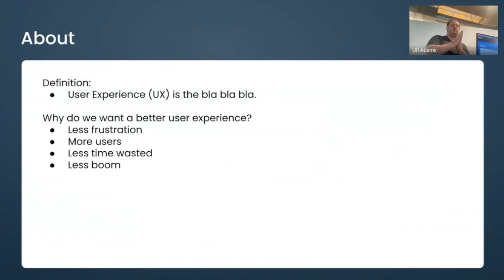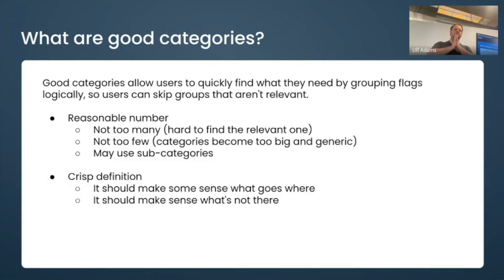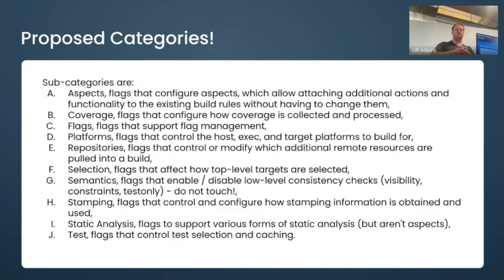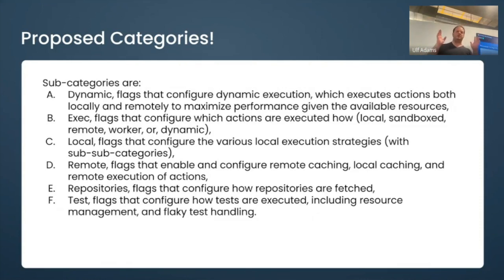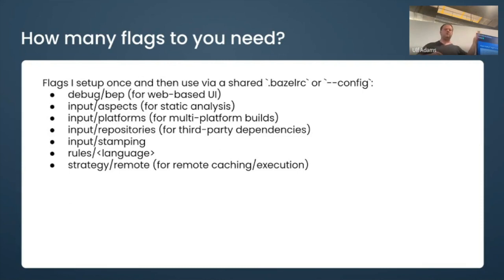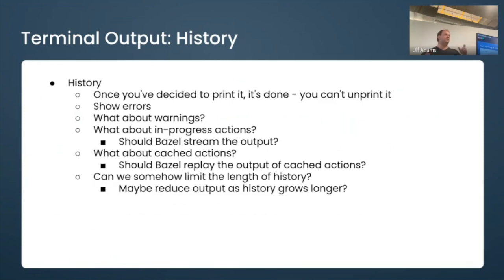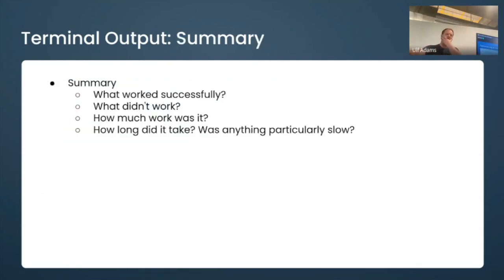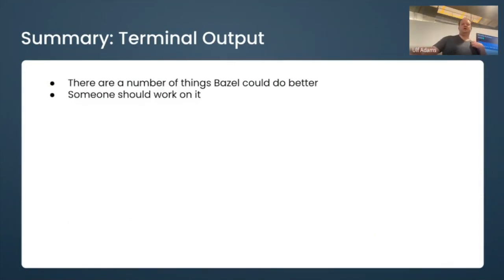May 2023: Bazel UX: Flags and CLI (Ulf Adams @ EngFlow)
During the Bazel Community Day held in San Francisco on May 23rd 2023, Ulf Adams from EngFlow talked about the UX of Bazel, focusing on Bazel's flags and its terminal output when using the CLI.

Ulf Adams, the co-founder and CTO of EngFlow and one of the original authors of Bazel, shared his thoughts on the Bazel command line user experience.

In the first half of the talk, Ulf recommended reorganizing Bazel's nearly 600 flags into six categories to aid understanding and to surface flags that are frequently used.
1. Debug - flags that change how Bazel displays information about what is happening during a build.
2. Input - flags that change how Bazel sees the work, affecting workspace layout, what is considered source, which targets are built, and which platforms they are built for.
3. Rules - language-specific flags that change Bazel's behavior for built-in rules.
4. Migration - flags that support the controlled rollout of semantic changes to Bazel and its rules including changes to Starlark, the rule API, and rule semantics.
5. Strategy - flag that change how Bazel executes actions including caching, sandboxing, remote execution, and test sharding.
6. Meta - low-level flags that affect how Bazel works internally, mostly dealing with in-memory caches and out-of-memory errors.

In the second half of the talk, Ulf spoke about Bazel's terminal output during a build and suggested ways it could surface errors and other relevant information to users more clearly.